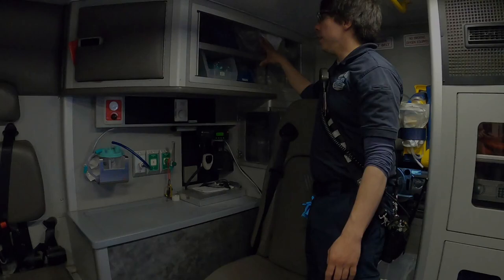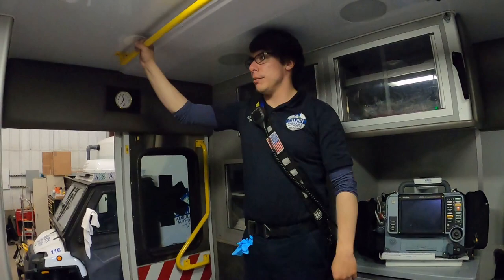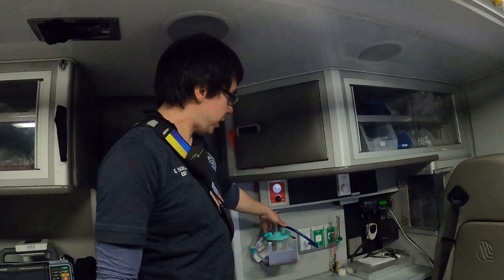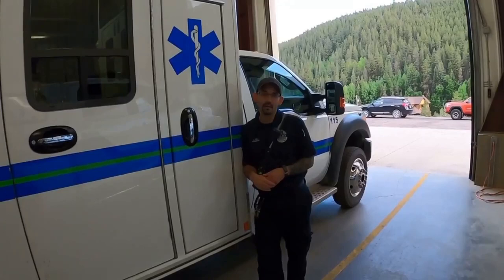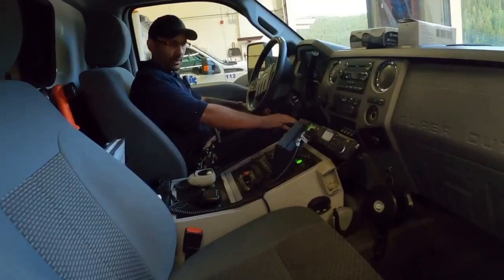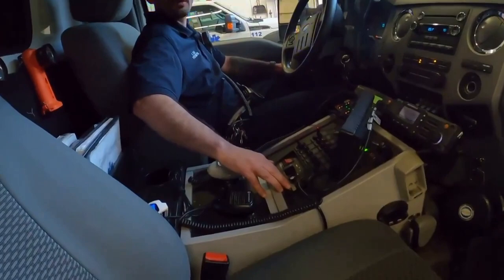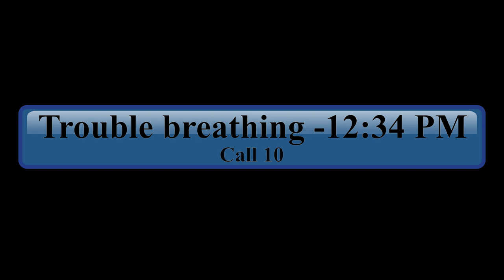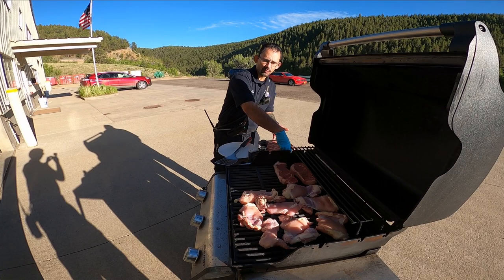Gilpin Ambulance Authority - A day in the life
join Gilpin ambulance C-shift for a 48 hour shift.